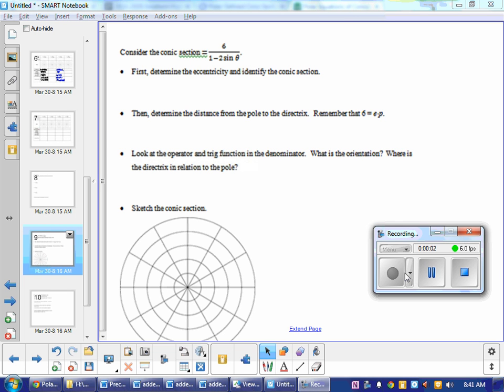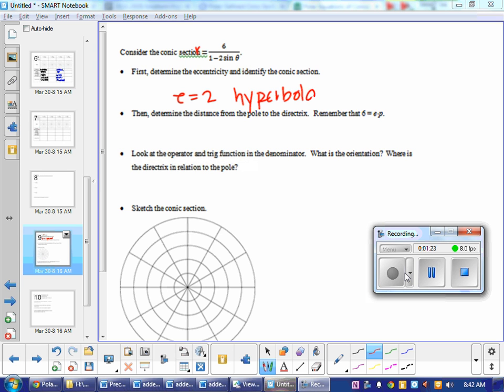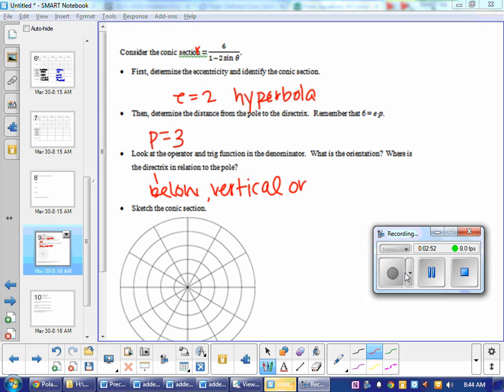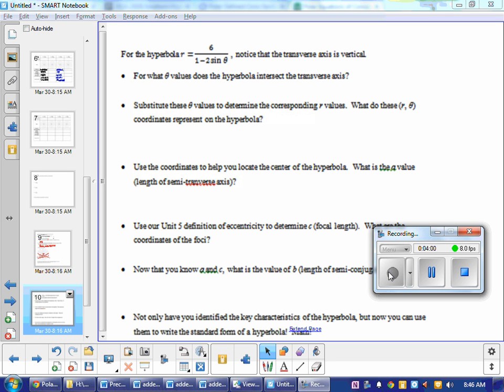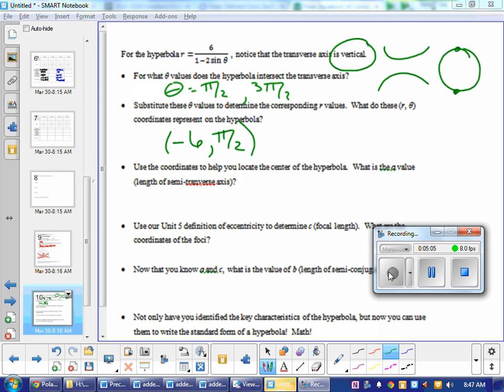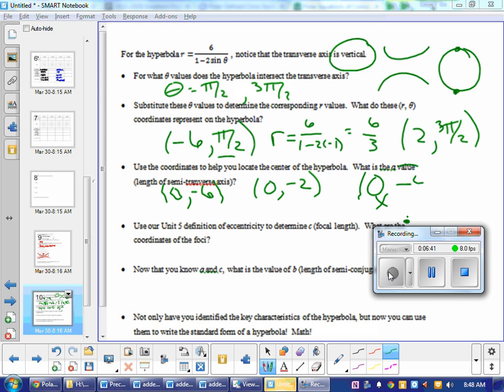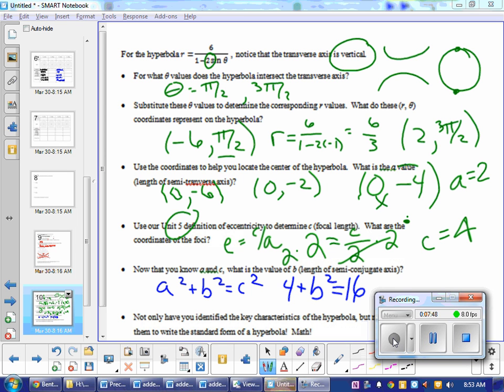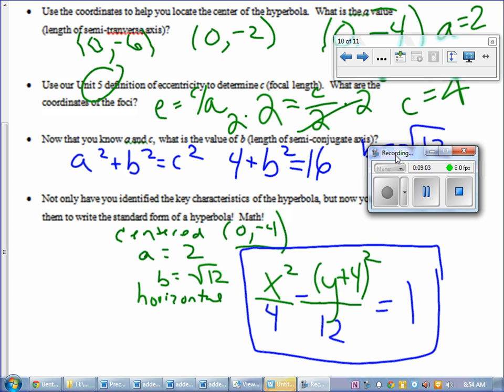Polar form of Conics example 1